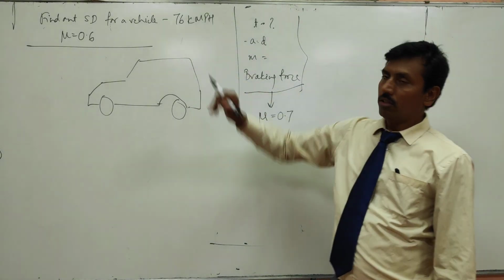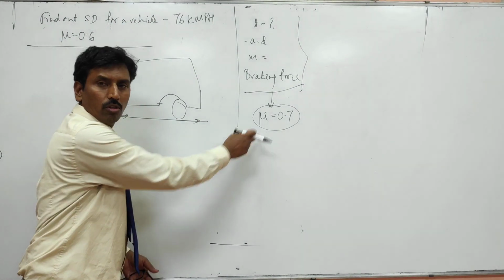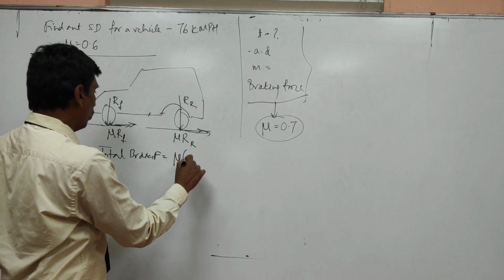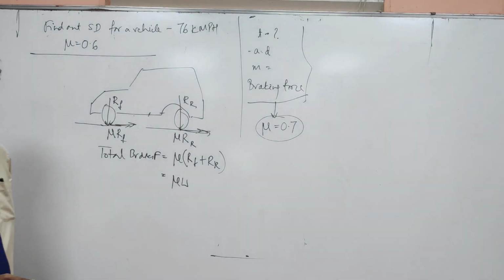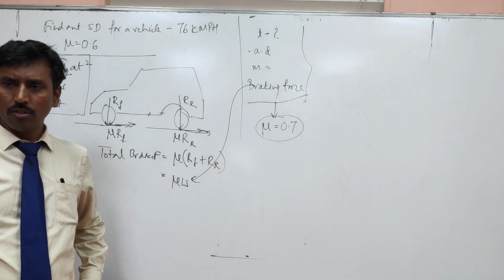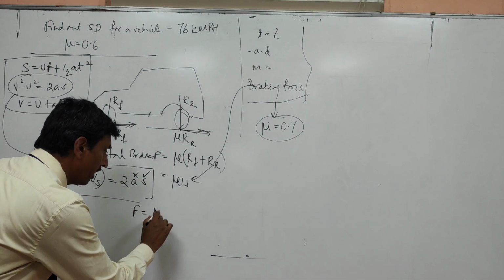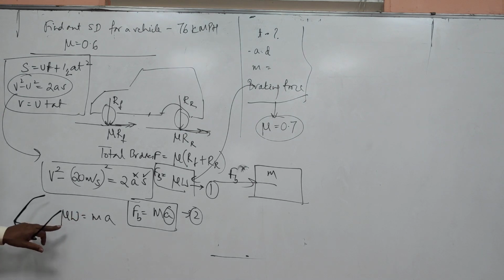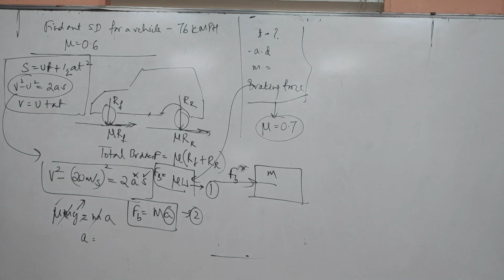Stopping distance - Expression for minimum stopping distance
calculating minimum Stopping distance based on tire friction and speed of vehicle